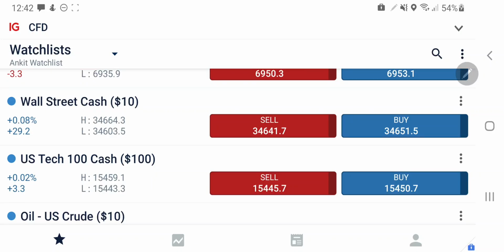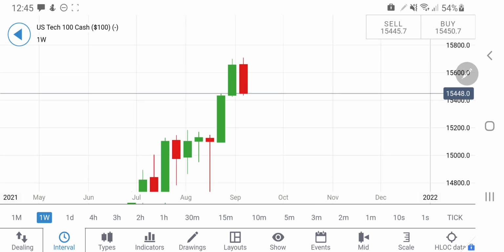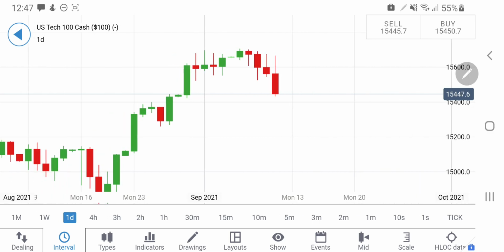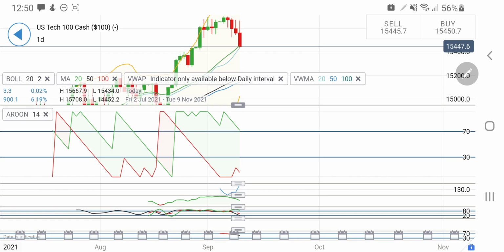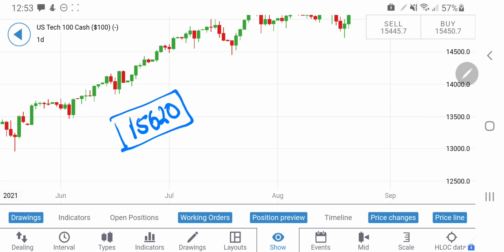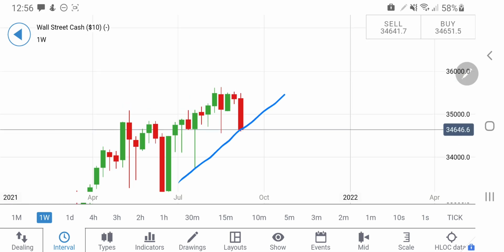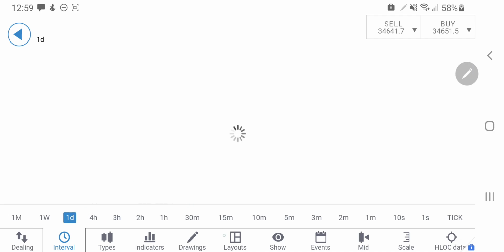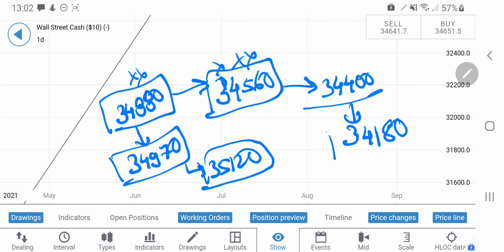DOWJONES Live/ US30 /NASDAQ100 - StockMarket Technical Analysis & Prediction 13th-17th Sept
This channel is to share with you all Trading related updates with technical analysis on Nifty,BankNifty ,DowJones,Nasdaq,Nikkei,Dax,Hangseng,Gold,Silver and Oil. Happy Trading Folks Note : Note : This channel is solely for educational purpose and we are not registered with any regulatory Body such as SEBI or by central banks as FED,RBI,Bank Of England,Bank of Japan etc.